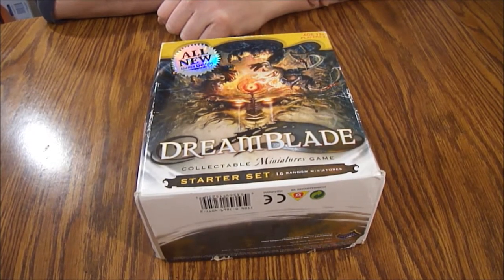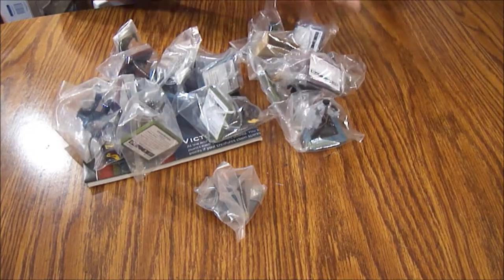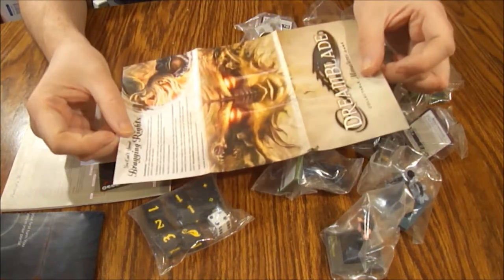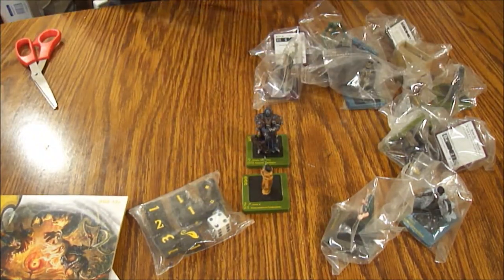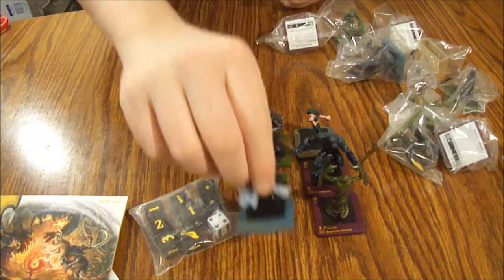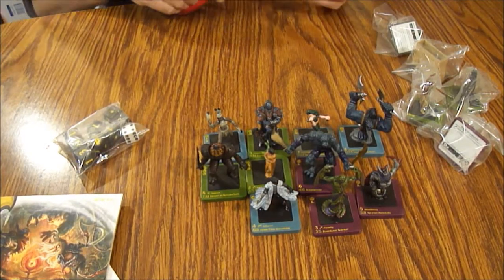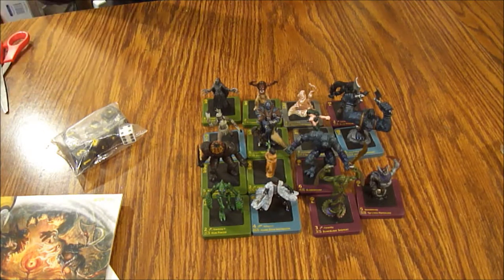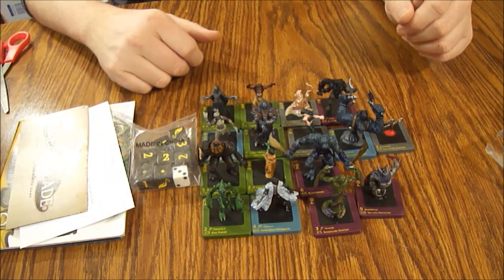What's Inside - Dreamblade Starter Box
In this episode we're going to see what's inside a starter box for Wizard's f the Coast's collectible miniatures game Dreamblade!